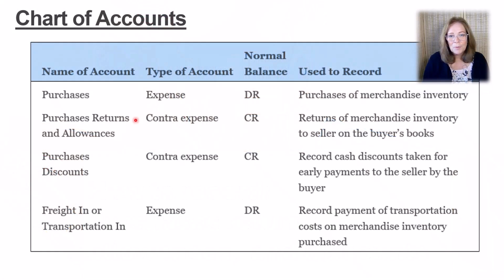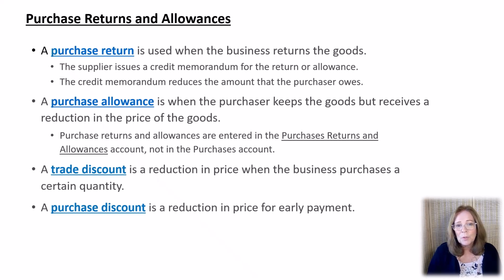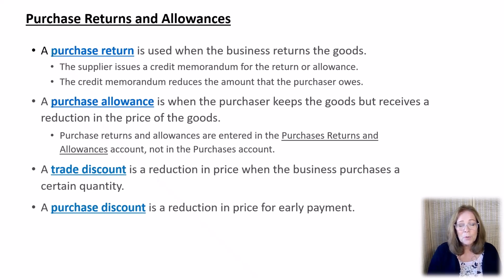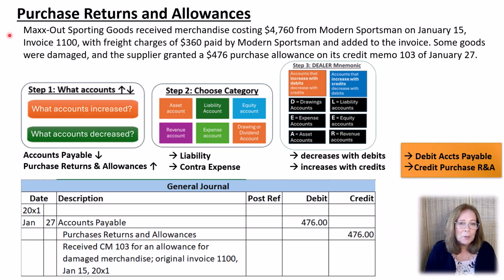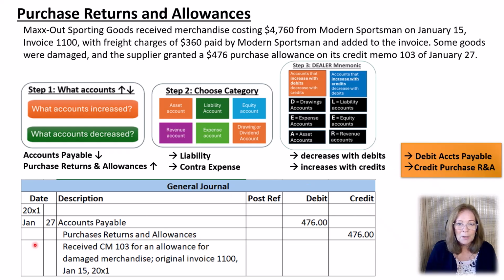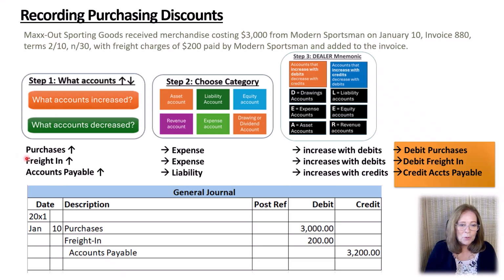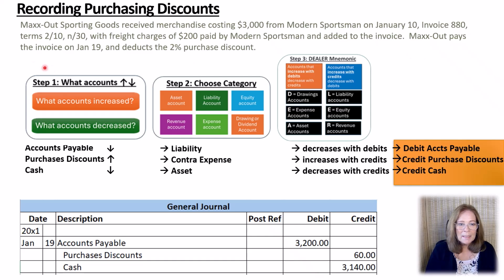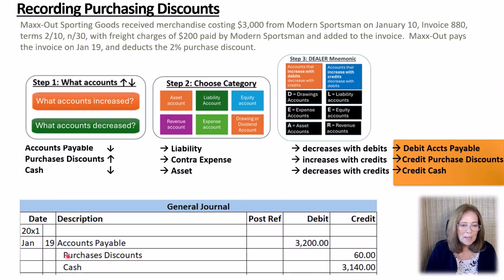Recording Purchases returns & allowances, and purchase discounts in accounting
Chapter 8, Haddock "College Accounting": Why is this topic important: Merchandise companies return merchandise from time to time, are granted purchasing or payment discounts for paying early and allowed trade discounts if they purchase large item quantities. Understanding how merchandise companies handle returns, allowances, and discounts is an important skill for accountants and crucial for accurate financial reporting and effective management of business operations. These transactions impact the company's financial statements and profitability, making them essential components of accounting for merchandising businesses.

Why is this video important: This lecture video provides a detailed explanation of how accountants record purchases, returns, allowances, and discounts in merchandising businesses. By covering various scenarios and providing examples, you can gain a clear understanding of the accounting treatment for these transactions and their impact on the company's financial statements.